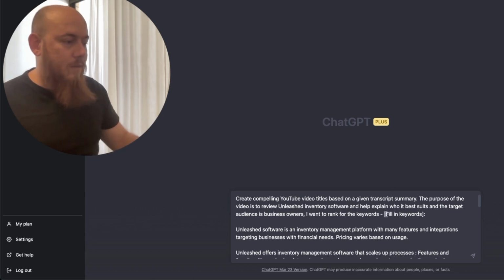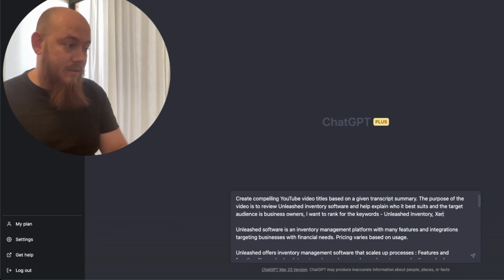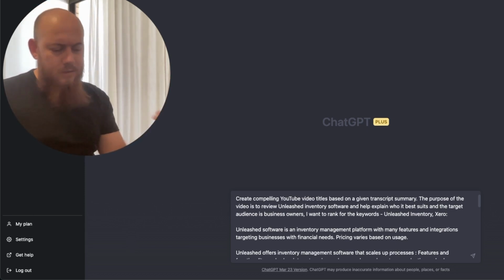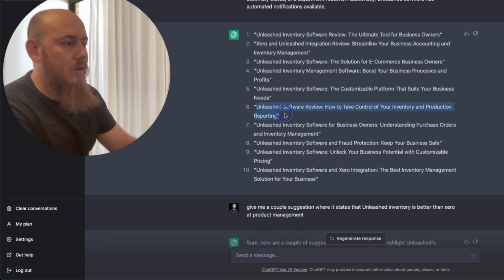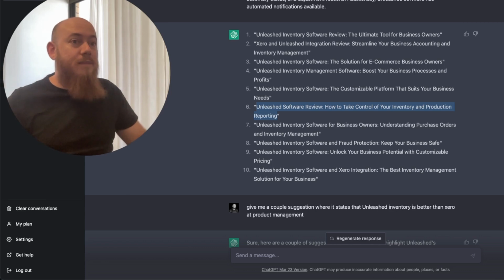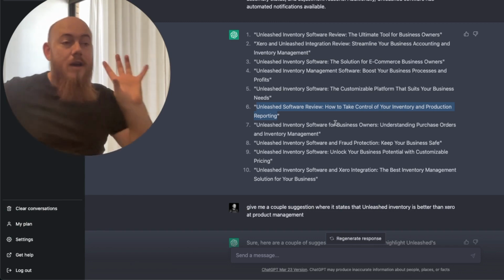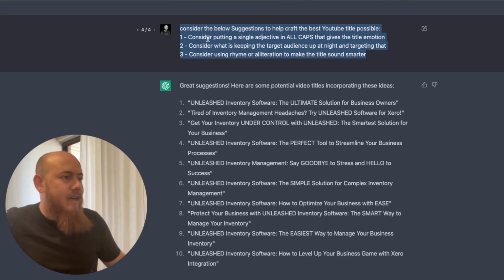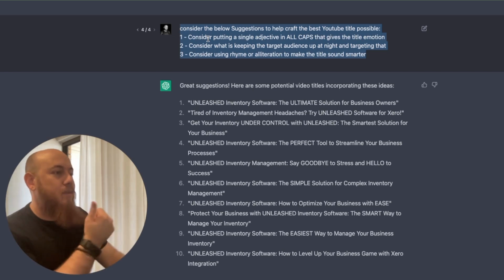Create Attention-Grabbing YouTube Titles in RECORD TIME with A.I.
Welcome to my video on how to create attention-grabbing YouTube titles in record time with A.I.! In this video, I'll demonstrate how to use Merlin (chrome plugin) and ChatGPT to come up with killer titles for your YouTube videos quickly and easily. With the tips and tricks in this video, you can rank higher on both YouTube and Google searches and attract more views to your channel.

The tools I used are Merlin (chrome plugin) and ChatGPT 3.5.